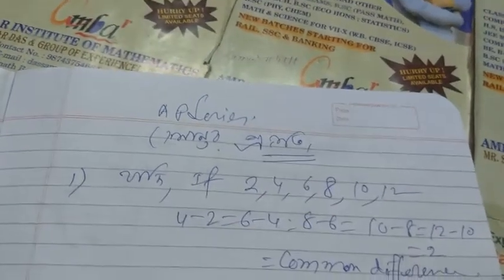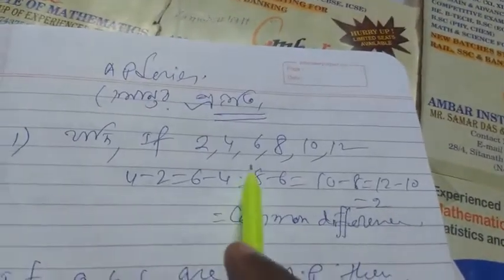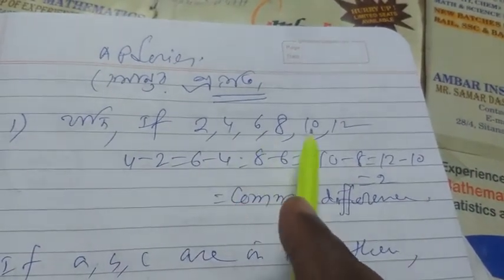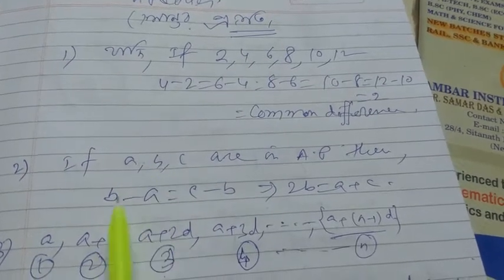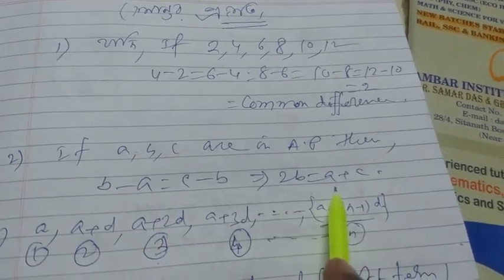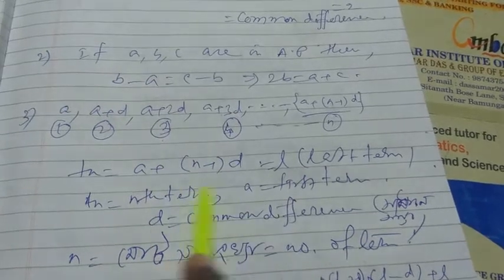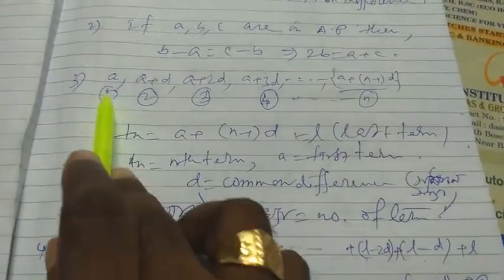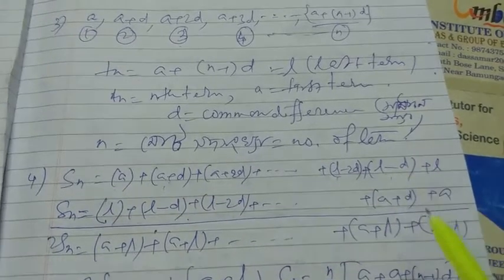Arithmetic progression | A.P Sequence | 1st Lecture | Arithmetic progression Class11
Hello students I'm Samar Das . Let’s start…
IIT questions
IIT
ISI
Indian Statistical Institute
JEE
JEE questions
Arithmetic Progression for Class 11
Arithmetic progression for class 10
Geometric Progression for Class 12
AP for IIT JEE
GP for IIT JEE
AP GP
Some properties & prove of arithmetic progression
Some problems of arithmetic progression
problems of the book S.n.dey

Dear Students , I hope you all understand my class.
So if you enjoyed the class then give a THUMBS UP (LIKE) ,SHARE this video to your friends and don't forget to SUBSCRIBE my channel and also press the bell icon for more like this.